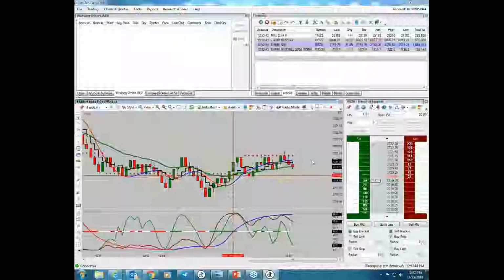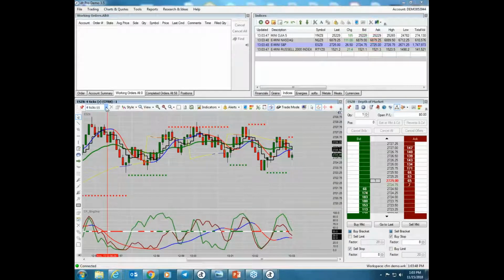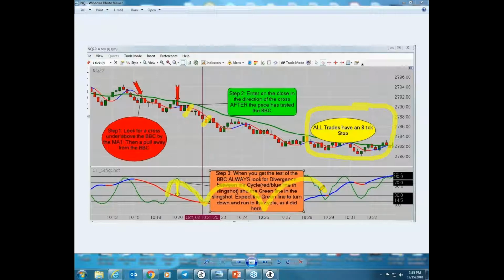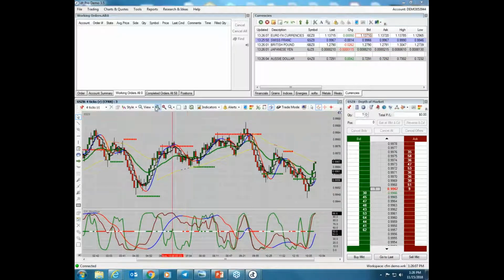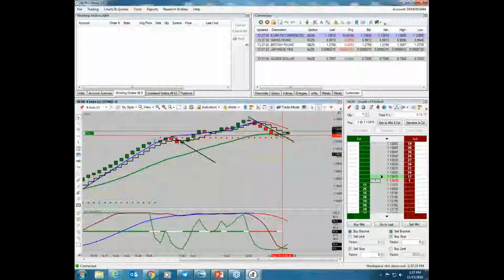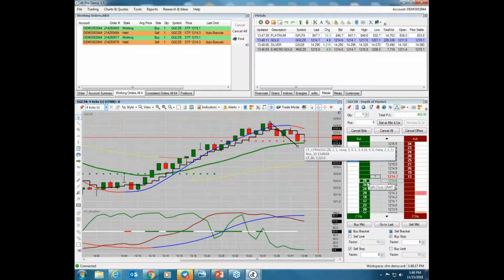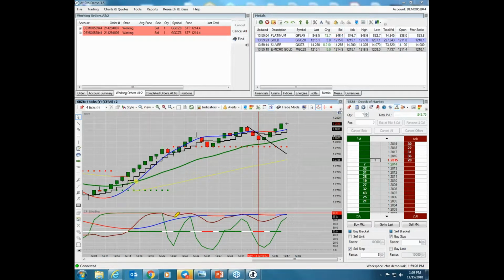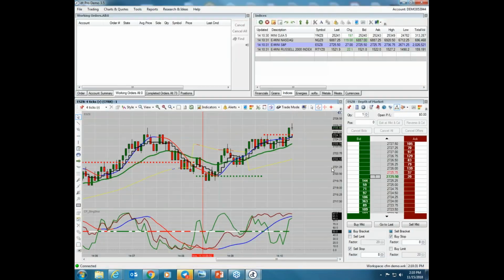2018 11 15 12 49 Capture the Move CFRN Thursday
CFRN Syllabus
4 Simple Rules